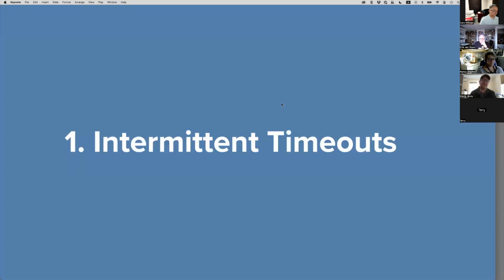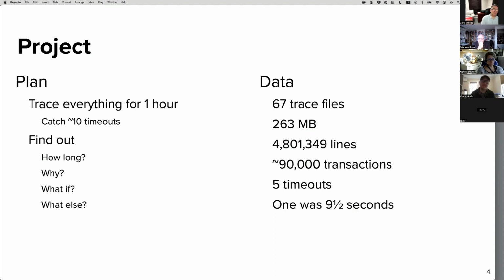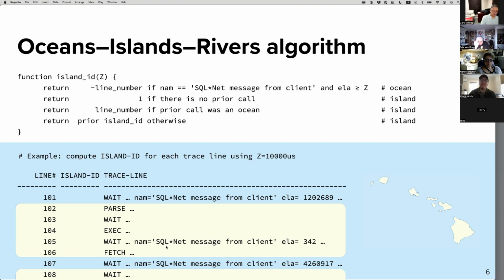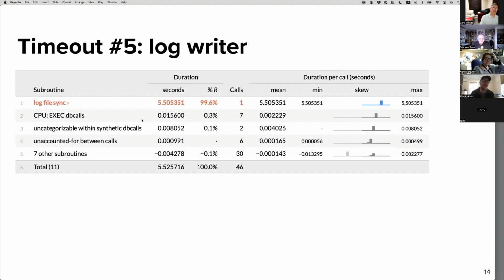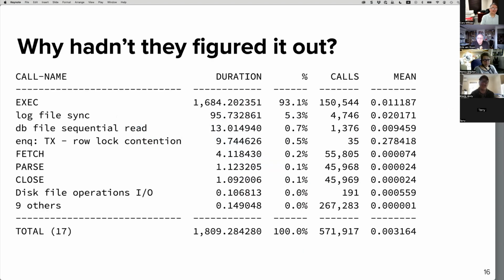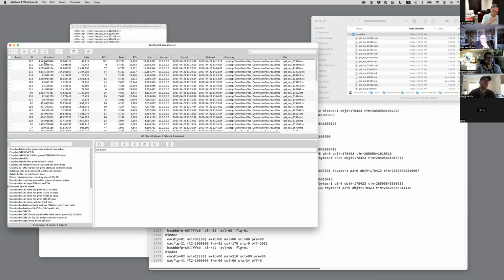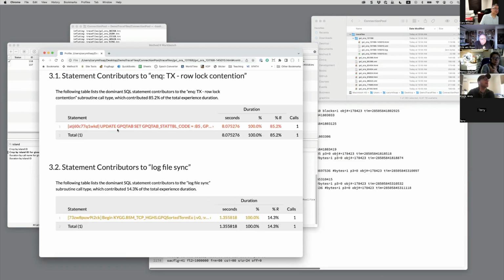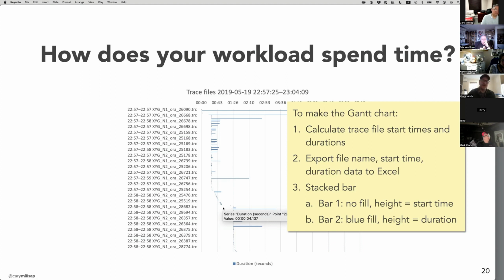Fill the Glass, episode 6: Database-Wide Tracing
You want to trace a whole database?! Sends shivers down your spine, right? Wouldn't the measurement intrusion effect overwhelm you? And what would you do with all that data? There's no way you're going to want to feed dozens—maybe hundreds—of trace files one at a time to tkprof. And it wouldn't do you any good anyway, if you're using connection pooling, because now each file represents not just one user experience, but potentially thousands. Ah, but you can. If you do your trace right, nobody will notice ANY measurement intrusion. And if you have the right tools, you can EASILY work with dozens—even hundreds—of trace files containing thousands of transactions. Today's "Fill the Glass" shows you how.